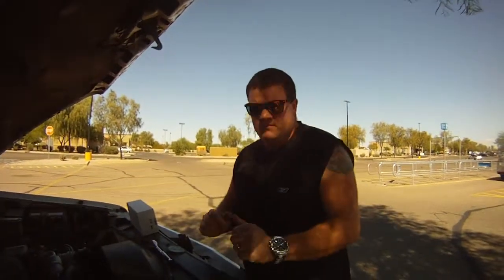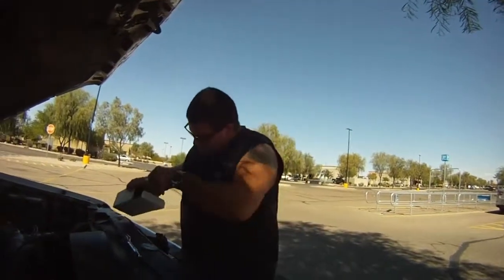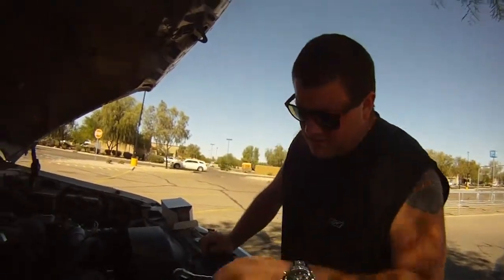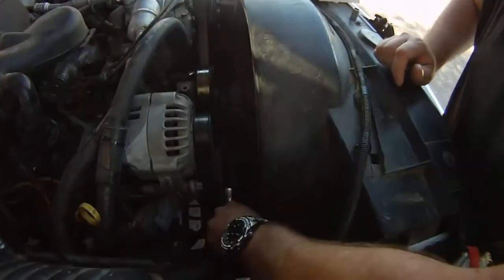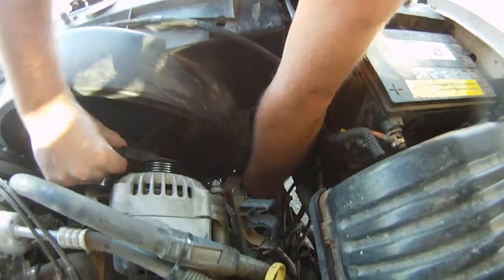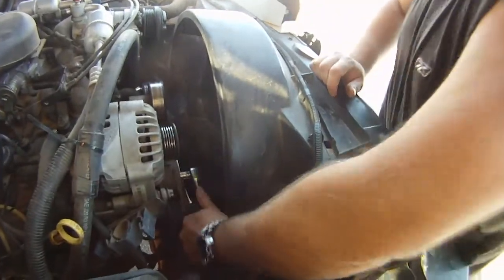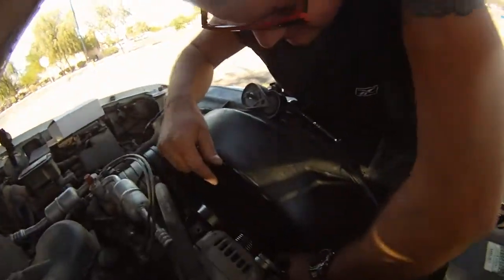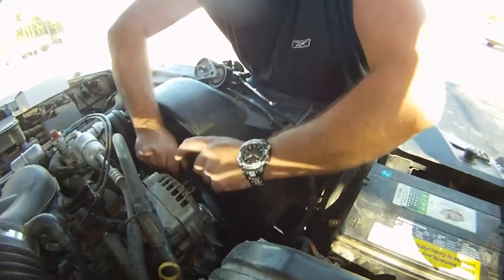Vehicle Belt Squeaking? You may need to replace this...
How to replace a belt tensioner on a 1997 Chevrolet Suburban 5.7L Vortec Engine. Also for 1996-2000 Chevy/GMC Suburban, Tahoe or Yukon